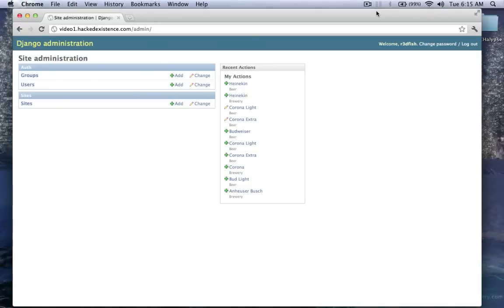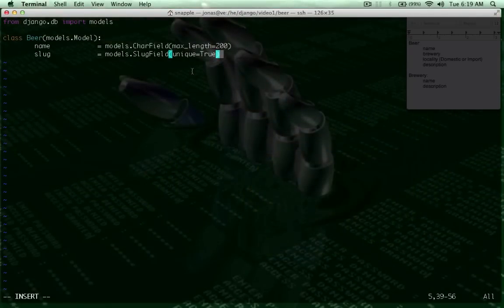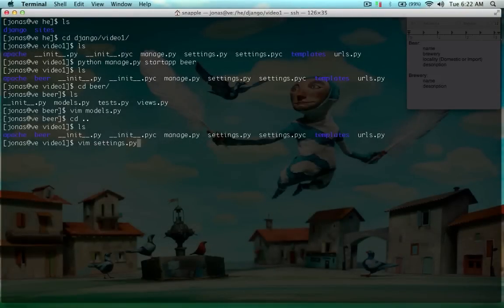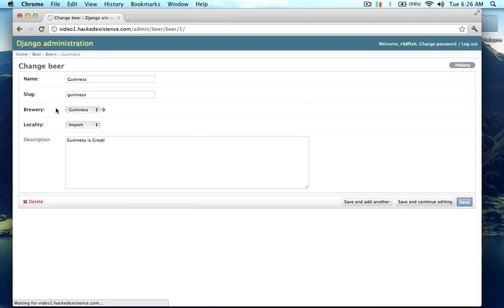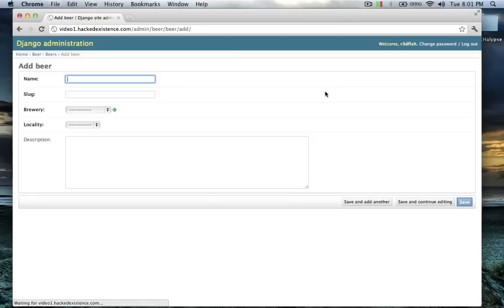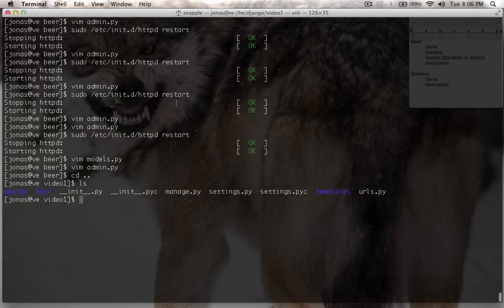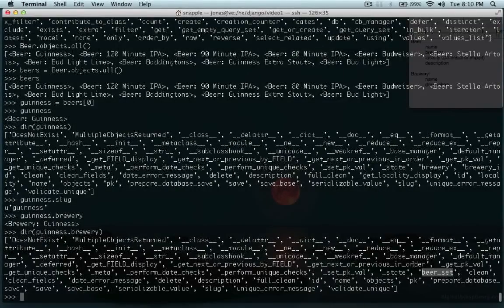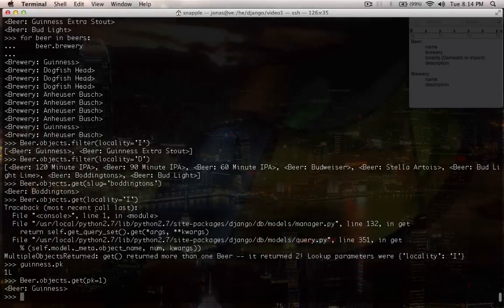Django Tutorial 2 - Models and the Admin - Hacked Existence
Django Tutorial 2 - Introduction to Models and the Admin

This tutorial walks through an introduction to creating models and how to plan out the database.  It covers adding objects with the built in admin interface, defining and entering ForeignKey relationships, and a brief introduction to the django interactive shell used for querying models in real time.  We also look at subclassing the admin interface to customize the way the built in administration backend works.